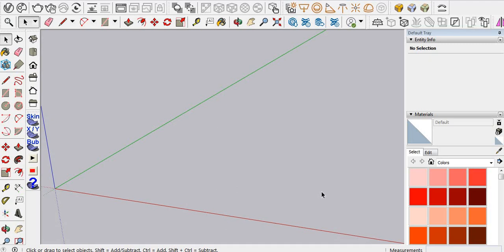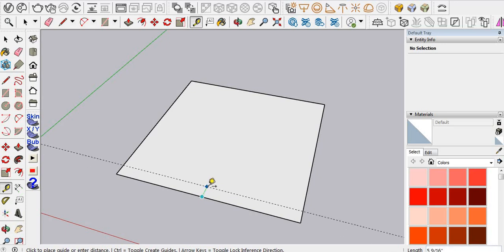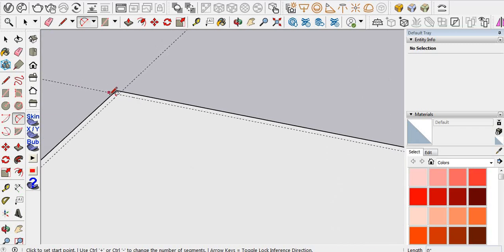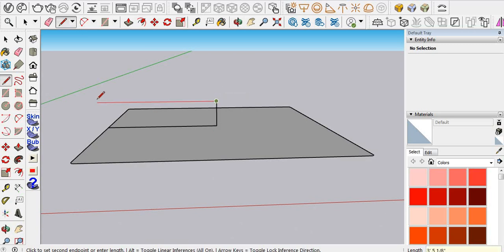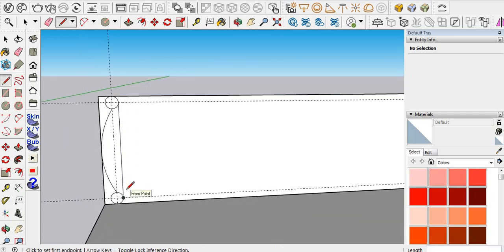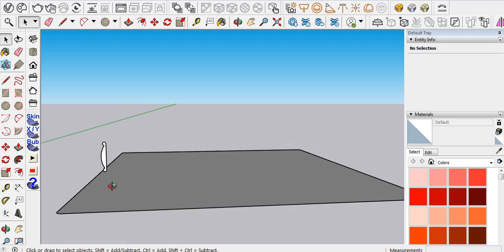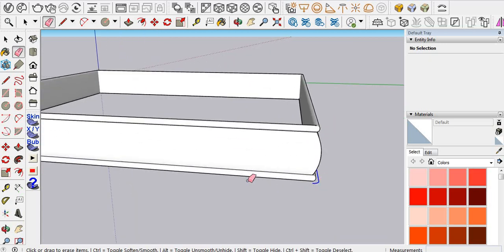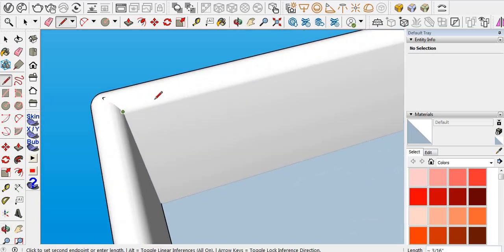How to make Mattress in SketchUP || SketchUp Tutorial